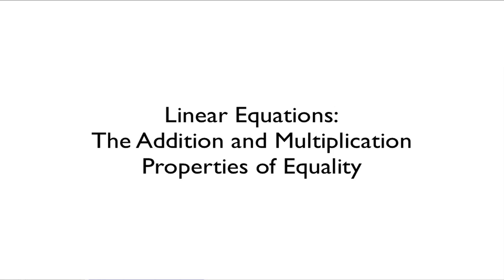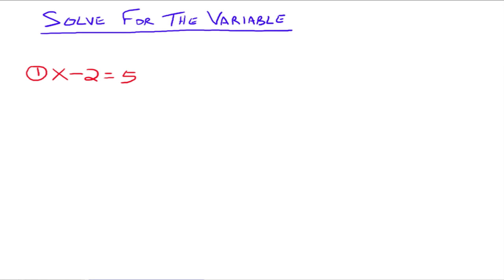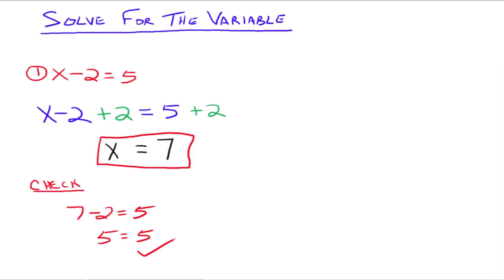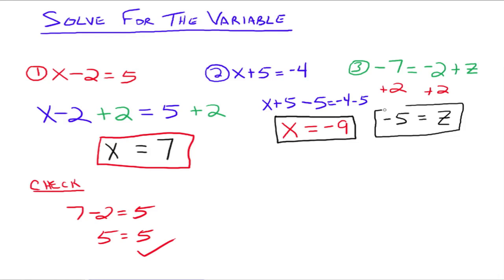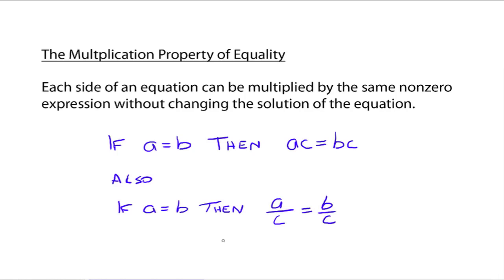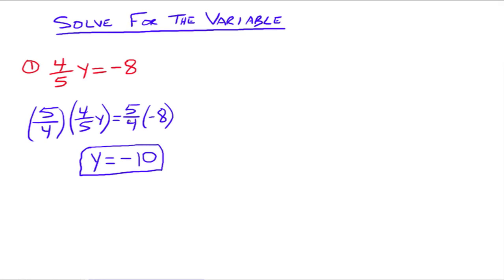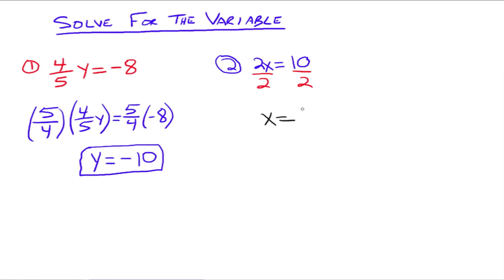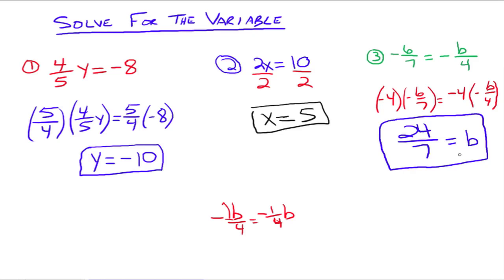The Addition and Multiplication Properties of Equality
A discussion on the addition and multiplication properties of equality with some examples of using these properties to solve some basic linear equations.